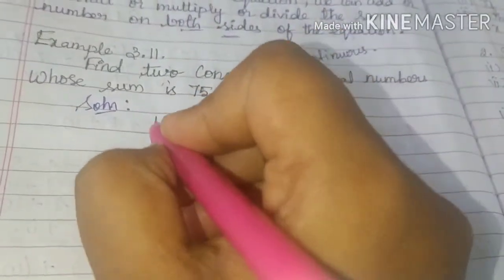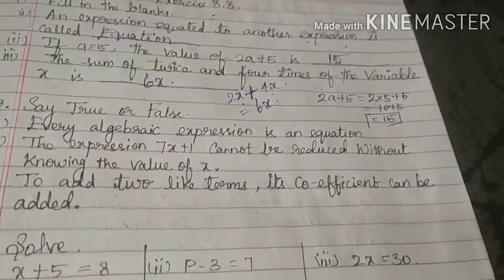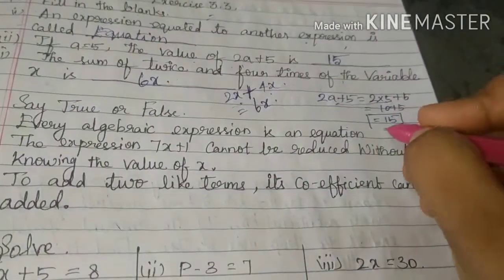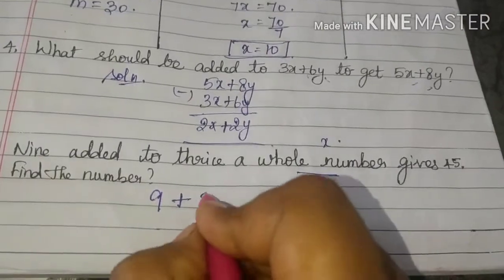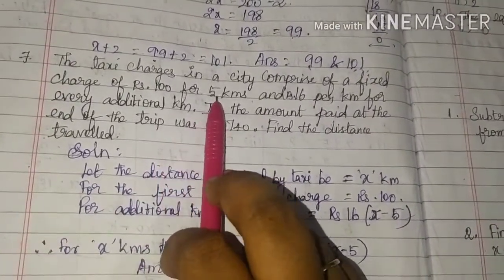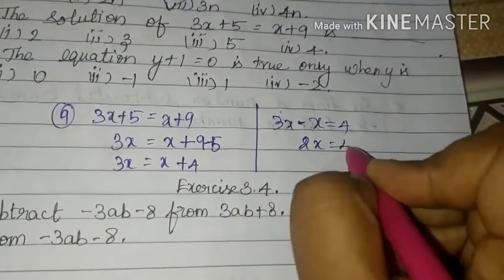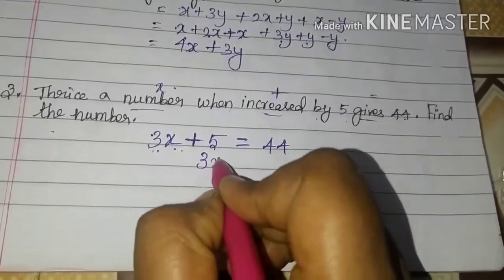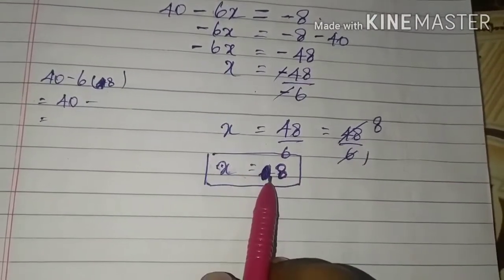Grade 7 MATHS SESSION 17